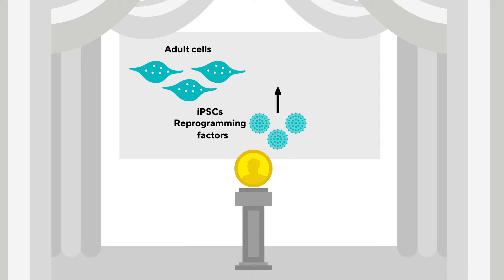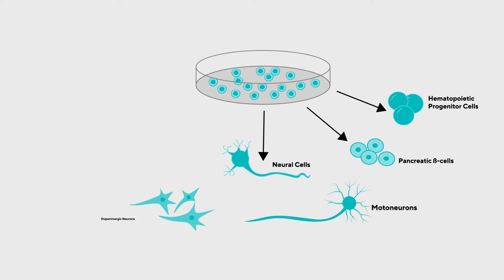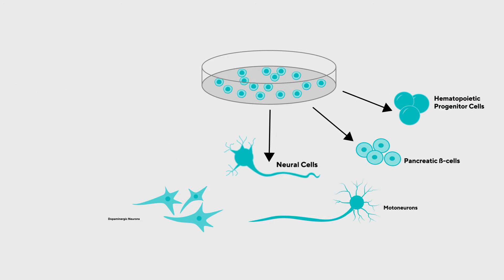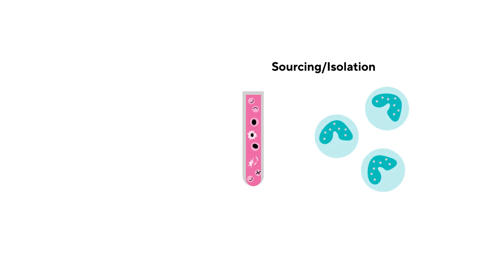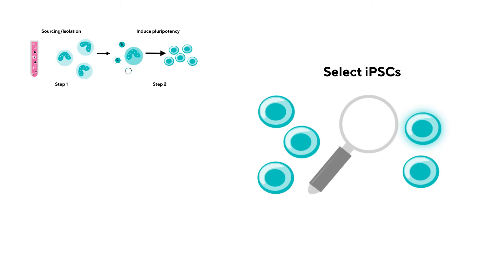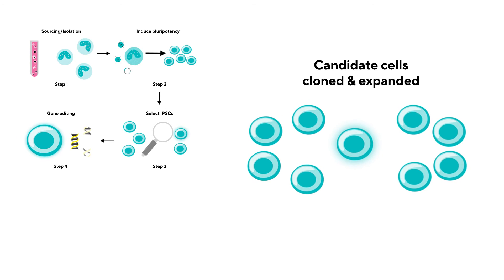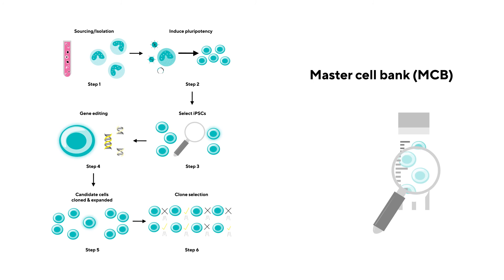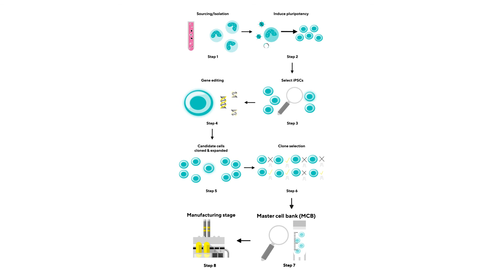The Progress and Promise of iPSC-derived Cell Therapies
Induced pluripotent stem cells (iPSCs) are a type of stem cell that can be generated directly from adult cells. The history and importance of iPSCs are significant in the field of regenerative medicine, biology, and the potential treatment of various diseases.

The development of iPSCs has revolutionized the field of stem cell research and has opened up new avenues for understanding human development, disease mechanisms, and the potential for cell-based therapies.

However, there are still challenges to be addressed, such as ensuring the safety of iPSC-derived cells for clinical use, understanding the long-term effects of reprogramming, and developing efficient differentiation protocols.

Despite these challenges, iPSCs remain a highly promising area of research with the potential to significantly impact medicine and human health.

Watch this video to learn about the history and application of iPSCs as well as the critical steps in an iPSC R&D workflow.